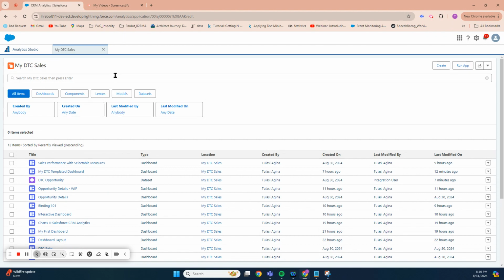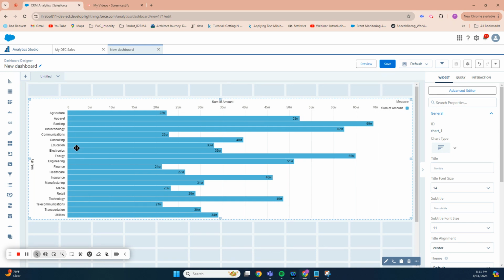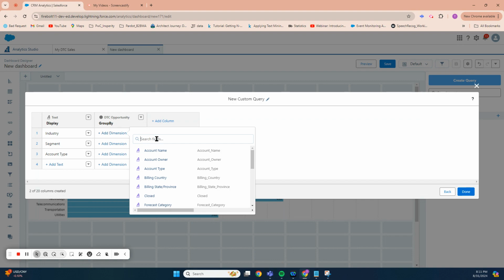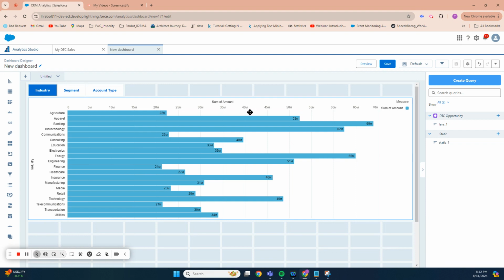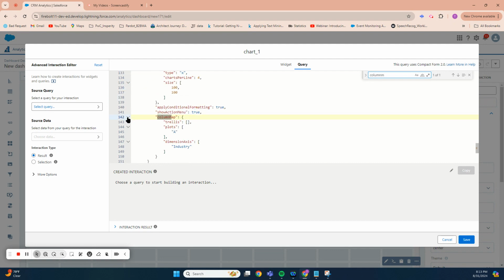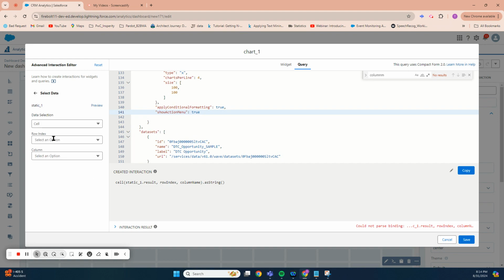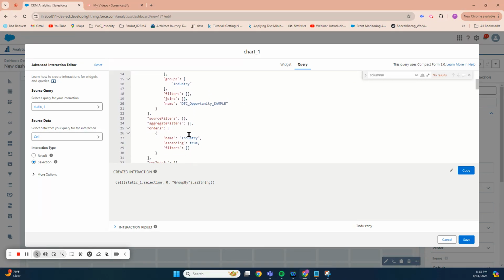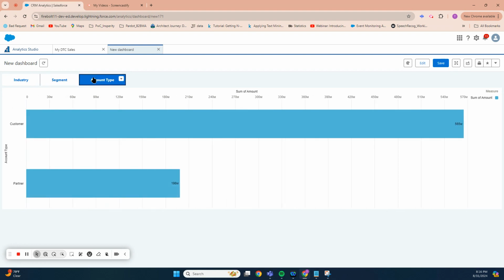2.1 Selection Binding Part 1: Salesforce CRM Analytics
Selection Binding Part 1: Salesforce CRM Analytics